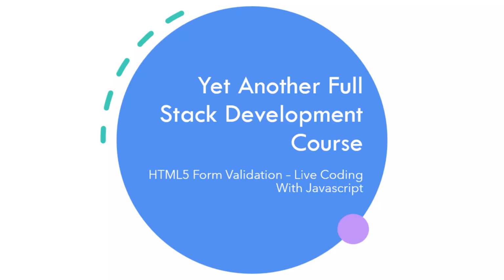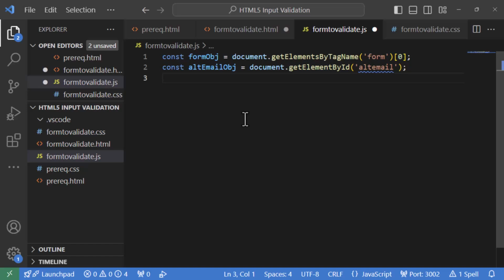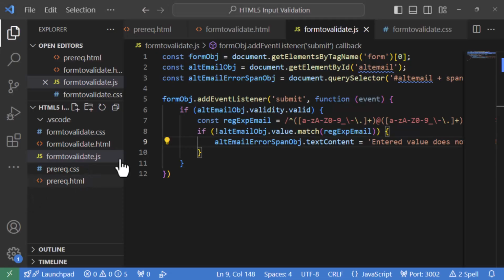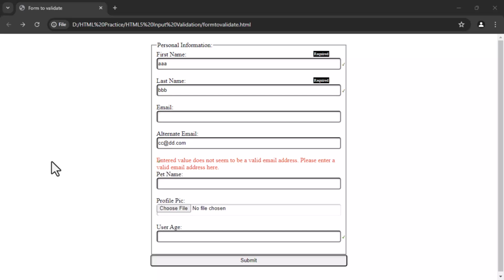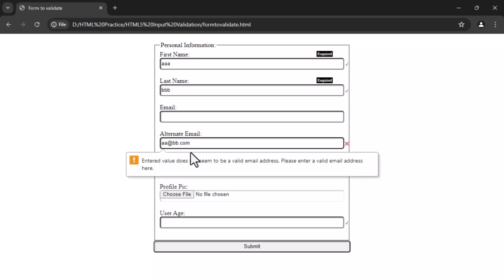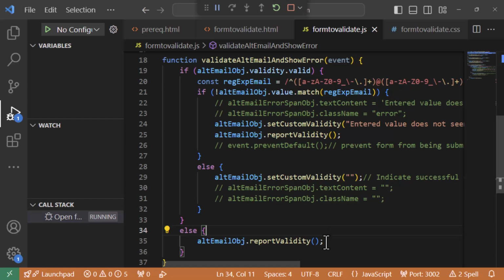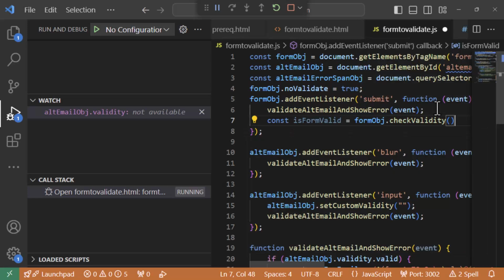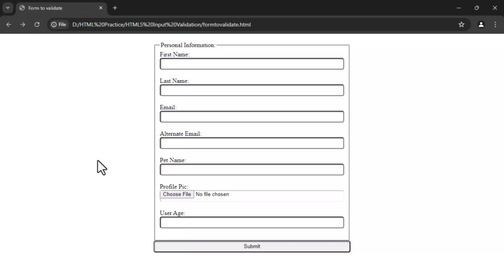Form Validation In JavaScript Tutorial — Build Live with Real-Time Feedback - Part 2 Live Coding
Learn form validation in JavaScript with real-time feedback and on-submit checks. In this live coding tutorial, we build full form validation using native JavaScript—no libraries. We cover regex validation, custom error messages, input event handling, blur event, setCustomValidity, and reportValidity. Build accessible and user-friendly forms that enhance UX and data integrity.

This JavaScript form validation tutorial builds on Part 1 (HTML5/CSS validation) and shows how to:

Write JavaScript form validation logic from scratch

Use regex patterns to validate inputs dynamically

Style feedback with JavaScript + CSS

Show real-time validation using input/blur events

Prevent invalid form submission

Customize default error messages

Use checkValidity, reportValidity, and setCustomValidity APIs

Disable native HTML5 validation and build your own system

Debug JS validation logic in VS Code

👨‍💻 Ideal for frontend developers, JavaScript learners, and anyone building robust web forms.

🔧 Tools: Visual Studio Code, Native JavaScript, DevTools
💬 No frameworks. No libraries. Just clean, semantic HTML + JS.

00:00 Introduction
00:16 Limits of HTML5 validation without JavaScript
00:51 What JavaScript brings to the table in HTML5 form validation
01:51 Analyzing a validated form without JavaScript to see the issues
04:15 Adding/Linking a JavaScript file and discussion on defer and src attributes
06:11 How to query elements by tag in JavaScript using DOM
07:15 How to query elements by id attribute in JavaScript
07:55 How to query elements using CSS selectors in JavaScript
09:47 How to add form submit event handler in JavaScript
10:48 Evaluating input text value against a regular expression in JavaScript
13:11 Showing a custom error message using custom styling in JavaScript
15:20 Adding check for built-in HTML5 validation results in submit event handler
16:27 How to prevent a form submission in form submit event handler
17:33 Styling a custom form validation error on form using CSS and JavaScript
20:00 Validating user input after he is finished typing using blur and input events in JavaScript
24:00 How to debug JavaScript code in Visual Studio Code
25:14 Validating user input against regular expression as he types using JavaScript
27:52 Showing custom form validation errors using HTML5 UI via Constraint Validation API
30:00 Showing real time feedback tooltips to user as he types in input field (using HTML5 styling)
31:50 Using setCustomValidity function on input elements correctly
32:31 Using reportValidity to show instant feedback messages correctly
34:00 Mixing HTML5 constraint attributes with custom validation logic
36:10 Why reportValidity suddenly stops working on validation state change on input element
40:00 How to customize HTML5 default error messages using JavaScript
43:51 Controlling all aspects of form validation with JavaScript
45:23 Disabling HTML5 built-in form validation on form submission
47:40 How to validate form on submit event handler using checkValidity if noValidate is applied (HTML5 validation disabled)
49:25 Performing validation checks on individual input elements using checkValidity function
51:50 Using invalid input event to style and show errors on form submit action
55:00 Custom validation and styling using invalid events
57:00 Conclusion